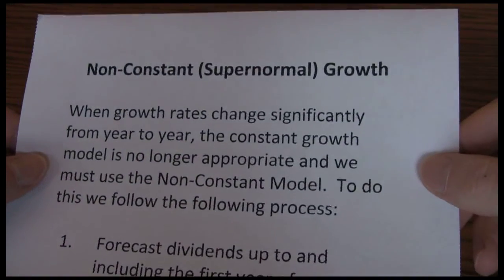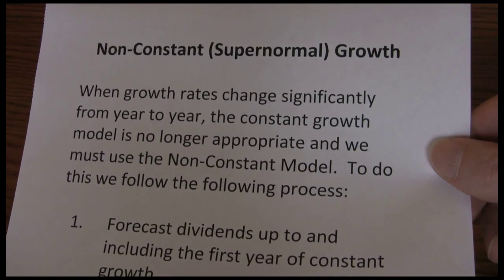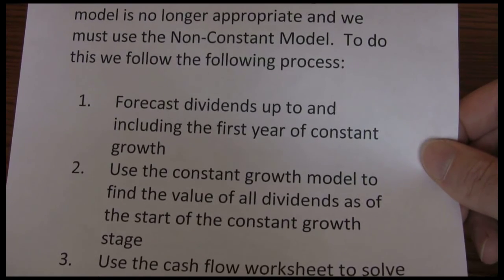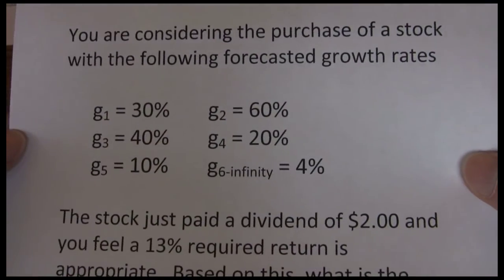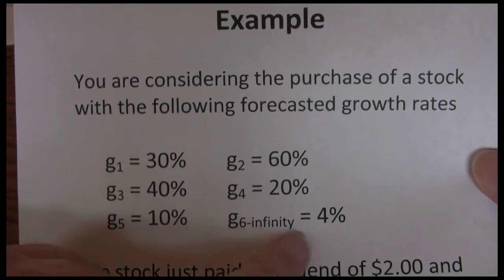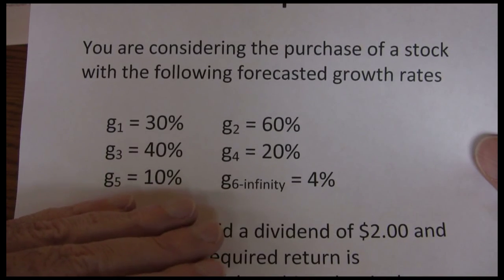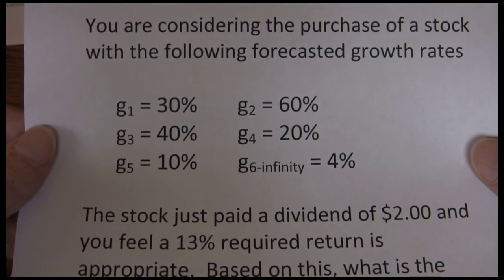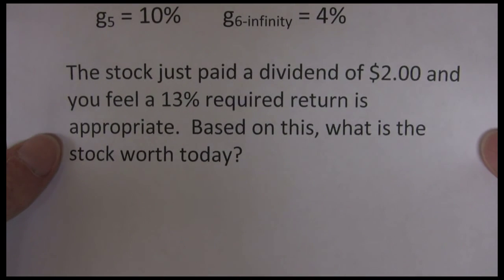Supernormal Part One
Using the Non-Constant (Supernormal) Growth Model -- Part One